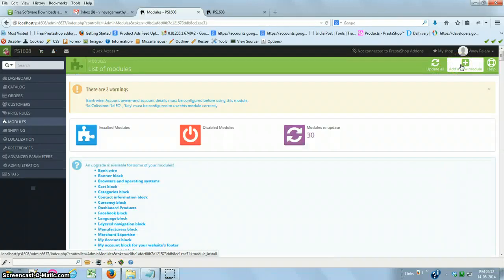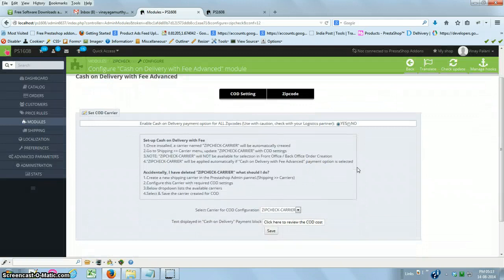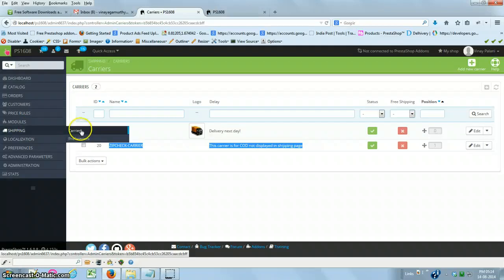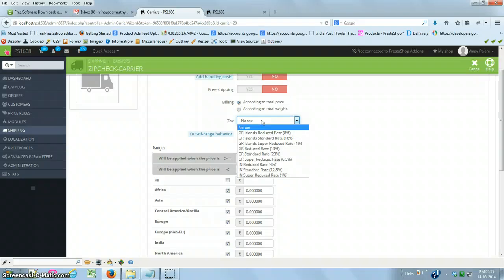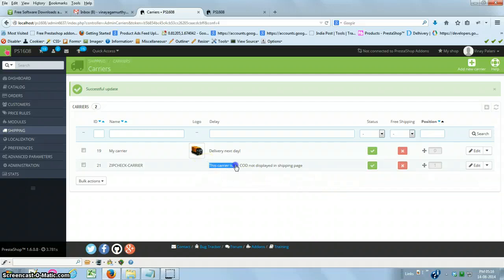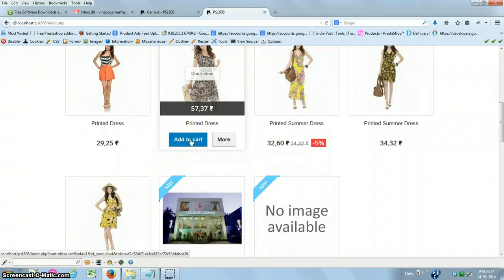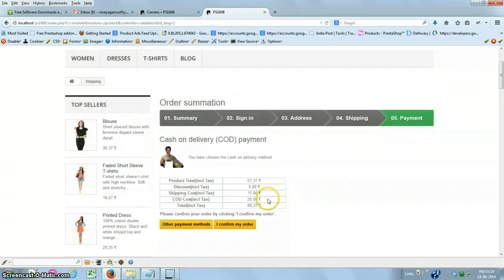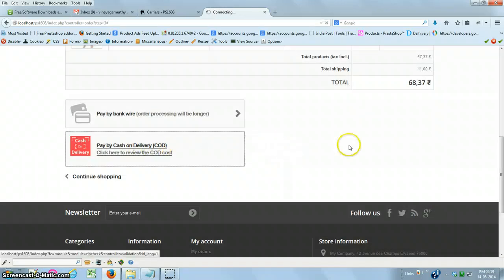Prestashop Cash on Delivery with Fee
Prestashop Cash on Delivery with Fee Advanced. Zipcode Validator included